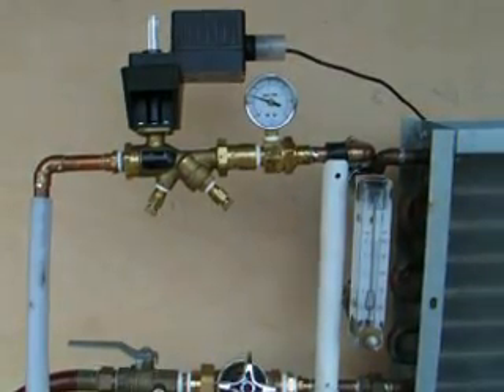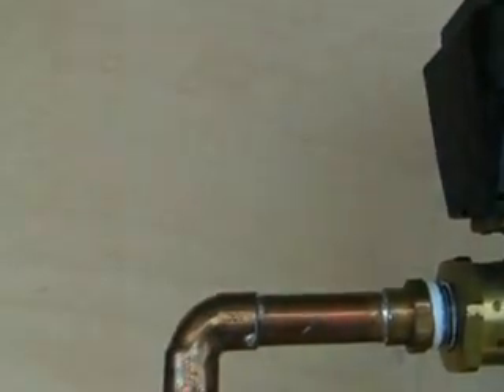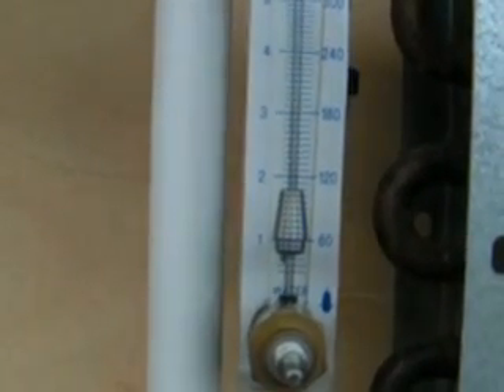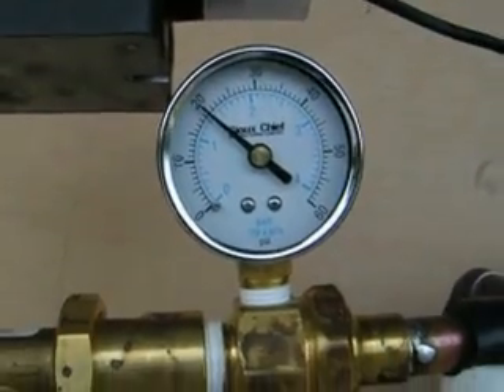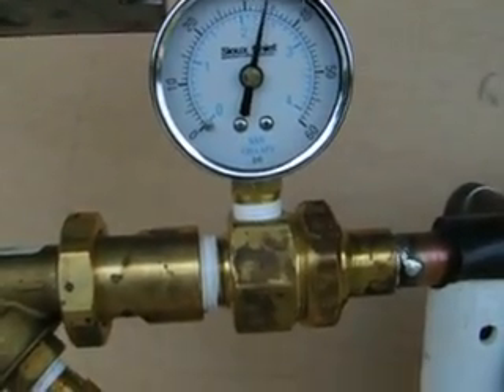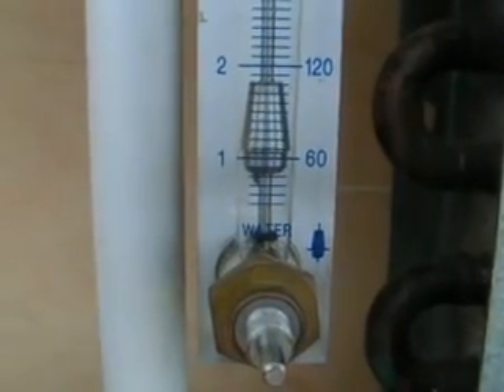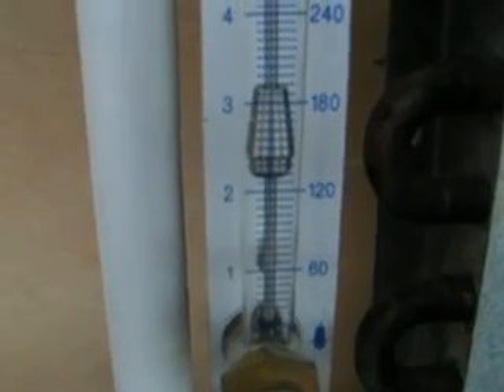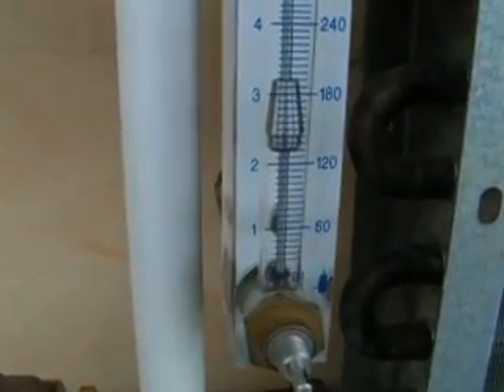Automatic Balancing Valve with Temperature Control Valve - Fluctuating GPMs.MOV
This video shows how incoming pressure changes can effect the outgoing flow when a regular automatic balancing valve is used in conjunction with a regular temperature control valve AND the temperature control valve is only open a little bit.
On the other hand, true PICV Valves like the Flowcon SM and SME series will hold perfect partial load flows.  This means if a PICV valve is set at 4 GPM (max) and the temperature valve is only open 50% thus only flowing 2 GPM through it and an incoming pressure increase happens, the PICV valve will maintain the 2 GPM flow perfectly. (as long as the valve is operating under its designed differential pressure parameters)
True PICV valves allow the building engineer or contractor to (normally) run the pumps at slower speeds, thus saving money. If you want your chilled water or hot water heating system to be better balanced, then a true PICV valve is the best way to go in my opinion.